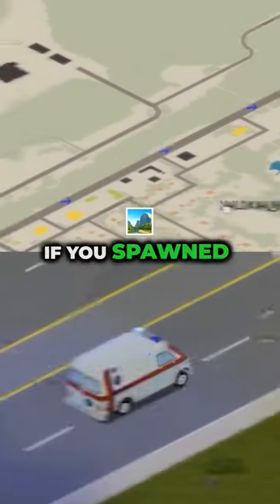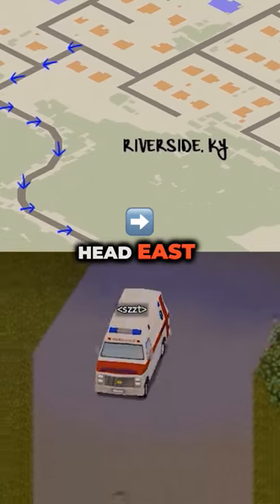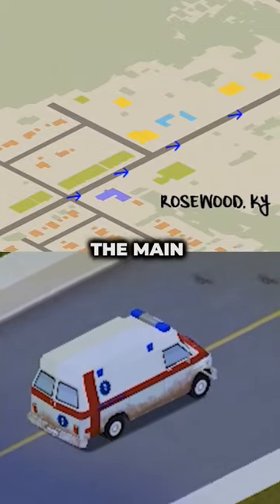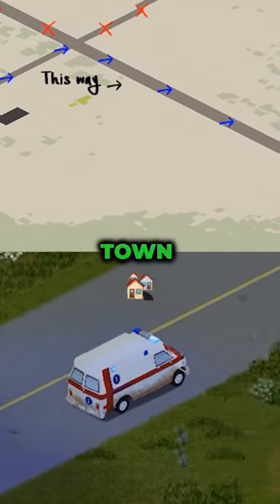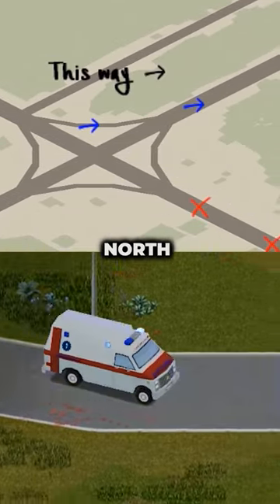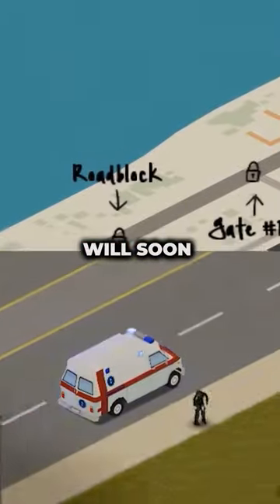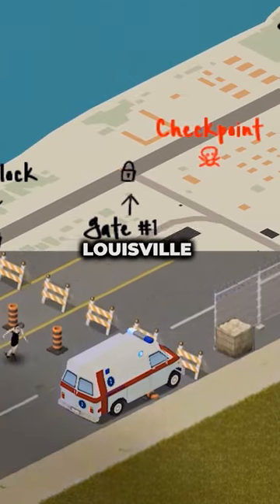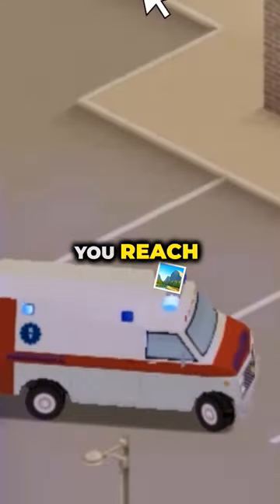Want to know how to get to Louisville in 60 Seconds?📍🚗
🧟‍♂️🗺️ Want to know how to get to Louisville in Project Zomboid? Follow these directions! 📍🚗 Watch the video to find the best route and avoid obstacles!